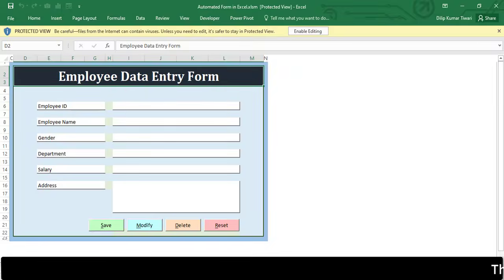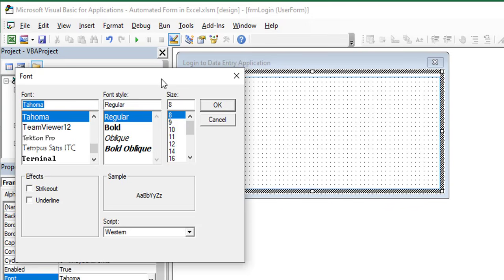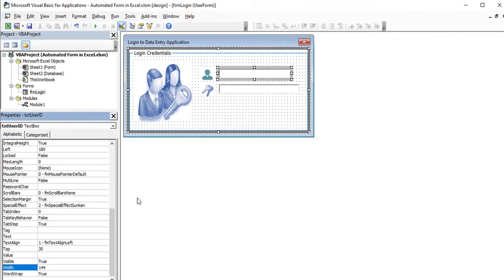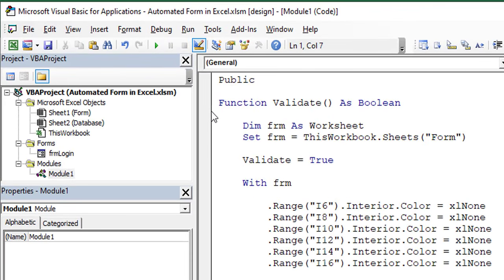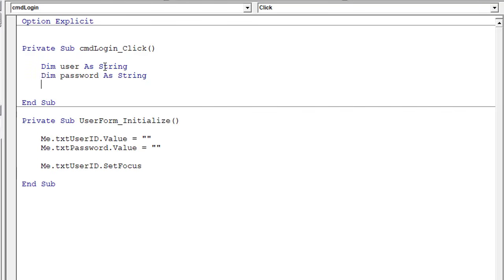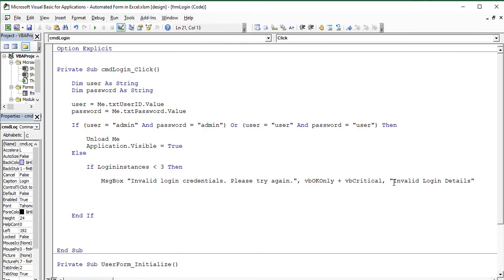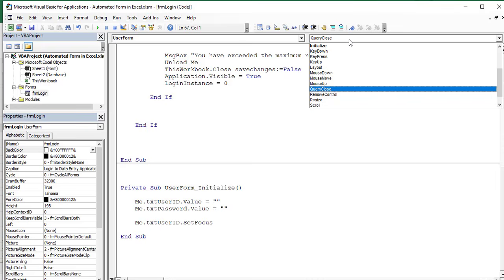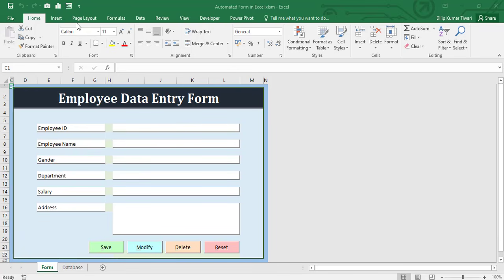How to create User Login Form in VBA and Excel (Step by Step Guide)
This tutorial will demonstrate designing and coding of a User Login form or Login Window in Excel and VBA. In this tutorial, we will learn to create a beautiful Login Form in Excel and VBA. This is step by step process so you can easily create the login form.

Please follow the below link to download the Excel file used in this video.